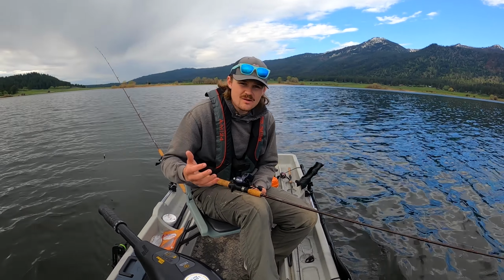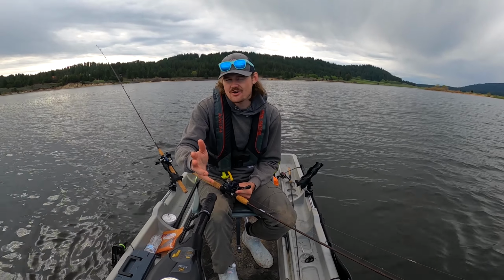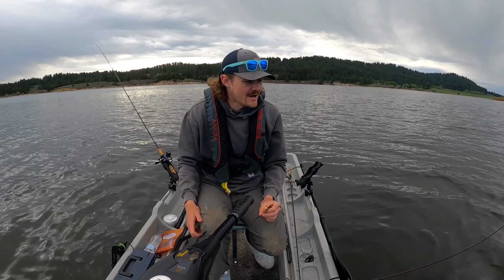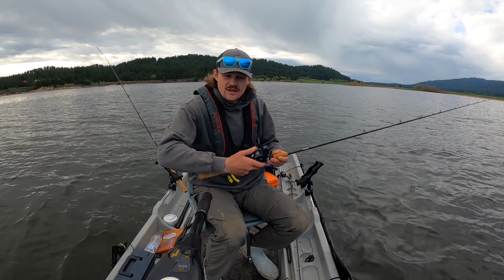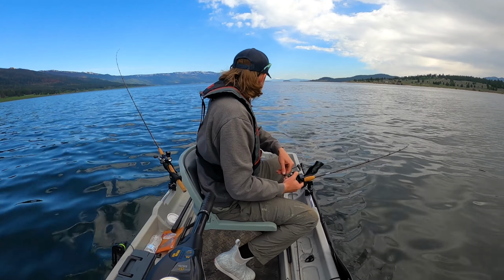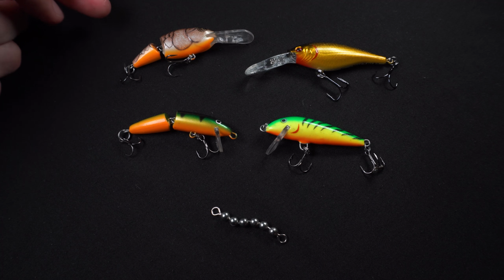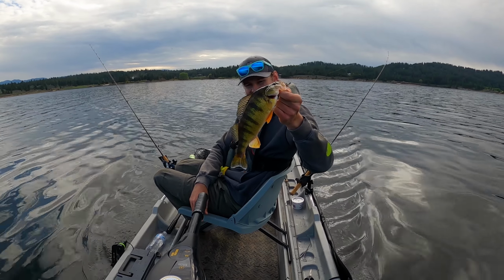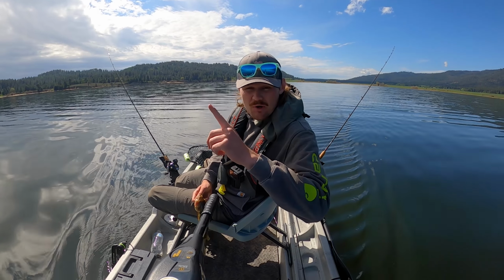The Easy Way To Catch Limits Of Perch and Crappie (Almost TOO EASY!)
How to catch lots of Perch and Crappie with simple gear and tactics. Hope y'all enjoy the video!

2. Share content with your friends
3. Purchasing those products or others using my links help me out tremendously
4. Ask a question or make a comment on my videos, this engagement helps keep my videos relevant on Youtube and gives me ideas for new ones

Boat Setup

Trolling motor
Battery Box
Fishfinder Battery Box
Fish finder mount
Transducer Mount Arm
Rod Straps
Boat handles
Kayak Paddle Holder
Kayak Paddle
Protective Tape For Hull
Marine Sealant
Boat Scrubs
Ratchet Straps
Cam Straps
Rod Holder/Mount
Anchor Lock

Trolling Setups

Rod 1
Reel 1
Rod 2
Reel 2

00:00 Tutorial
04:22 Fish 1
05:41 Lure Talk
07:00 Fish 2
07:39 Fish 3